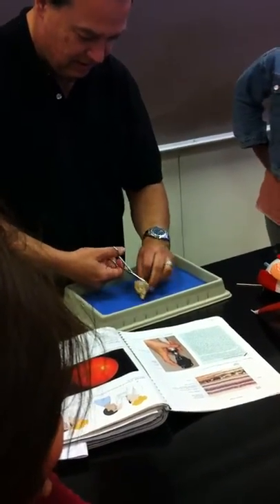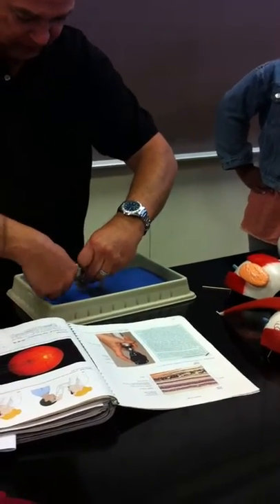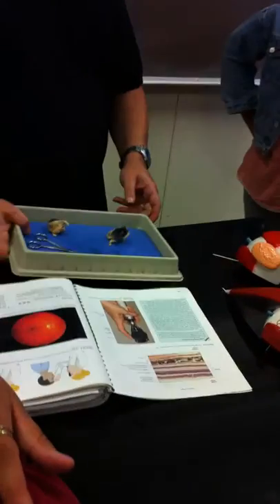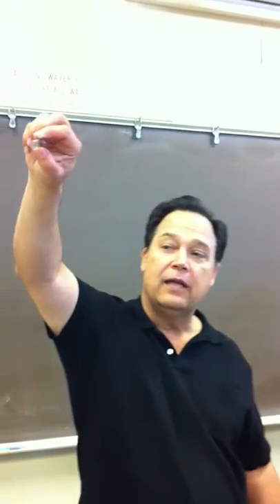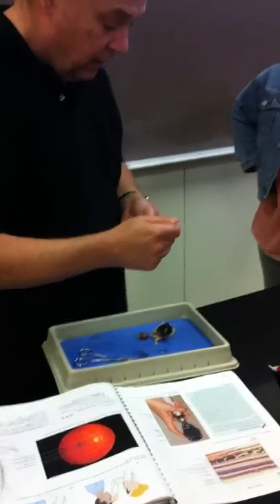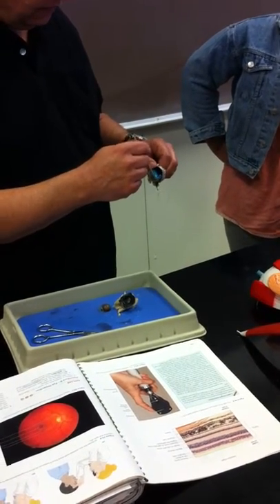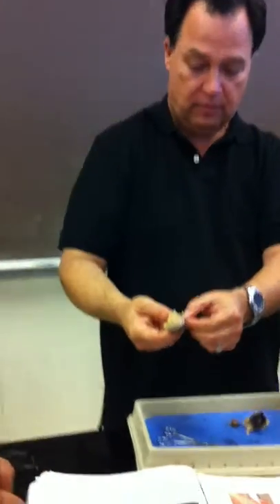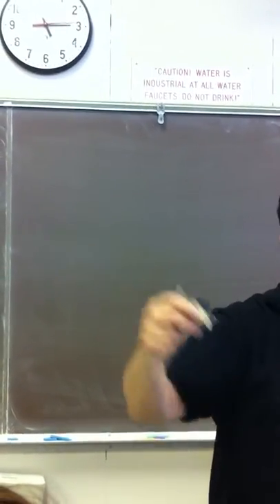eye dissection video2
Dr. D going over the eye dissection.